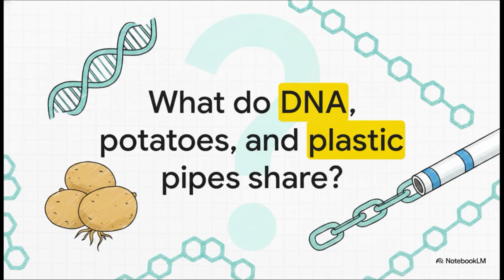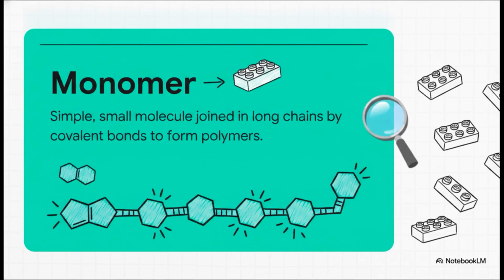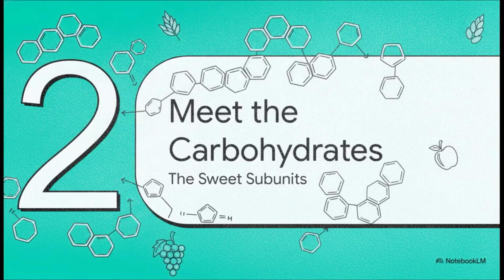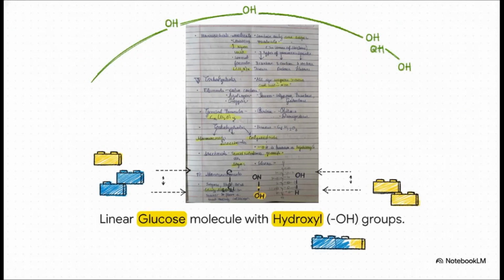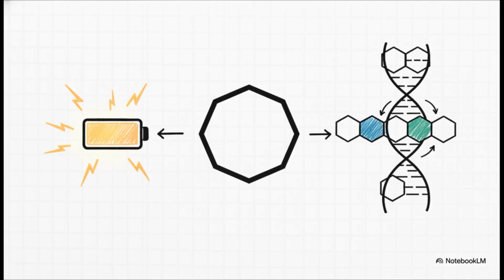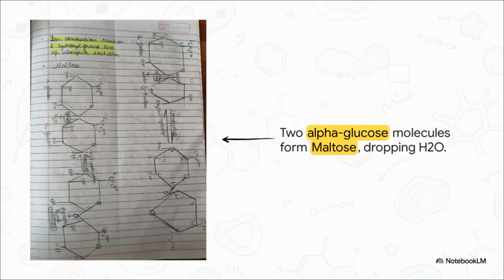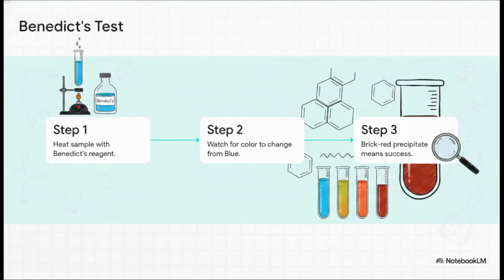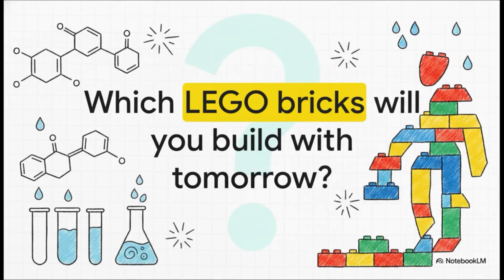As level biology chapter 2-Biological molecules.(part 1)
🧬 Master the building blocks of life with this comprehensive, AI-animated guide to Biological Molecules, specifically tailored for the CAIE AS Level Biology (9700) syllabus!In this video, we break down complex biochemistry into easy-to-understand visual concepts. Whether you are prepping for your upcoming exams or just revising the basics, this video covers everything you need to know to ace your papers.
Are you struggling to visualize the difference between \(\alpha \)-glucose and \(\beta \)-glucose? Do the four levels of protein structure seem confusing? Don't worry! This comprehensive, AI-animated lecture is meticulously mapped to the latest Cambridge International AS & A Level Biology syllabus (9700).In this video, we leverage advanced artificial intelligence to render hyper-realistic 3D molecular structures. You will see exactly how bonds form, how molecules fold, and how structural features dictate biological functions in living organisms. Perfect for first-time learners, active recall revision, and last-minute exam prep!